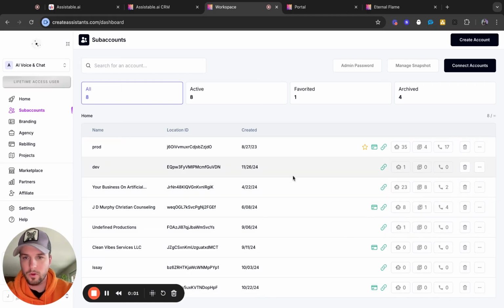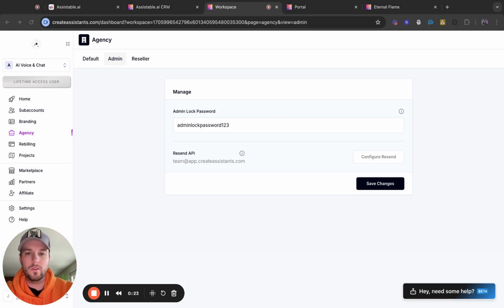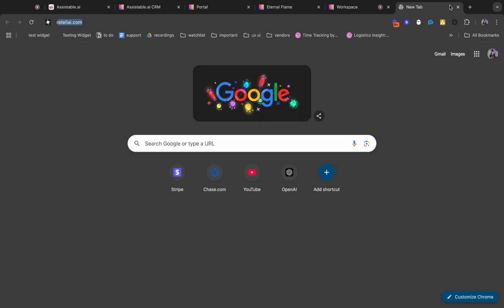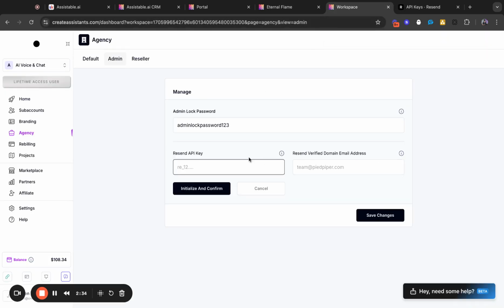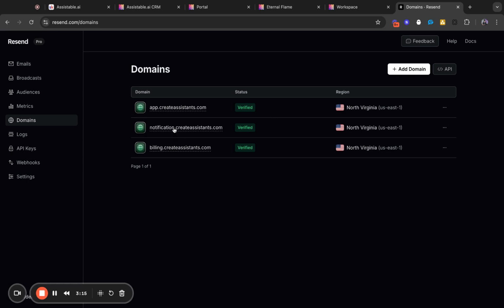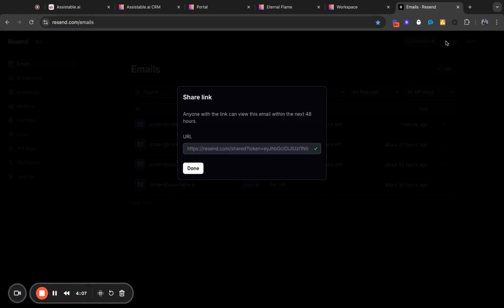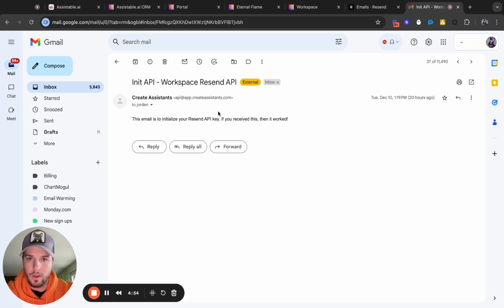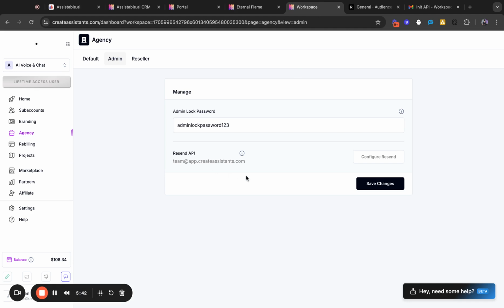Setting Up Branded Emails For Your GHL Agency - Resend API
🚀 Settings up branded emails to send to clients. Remember, AI is complex so just kiss it but we do the heavy lifting for you (KEEP IT SUPER SIMPLE).